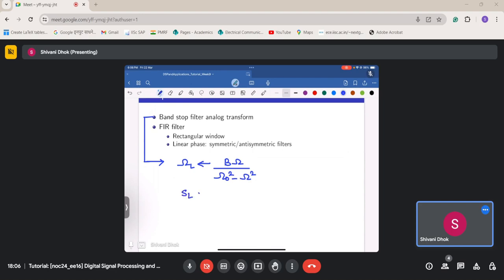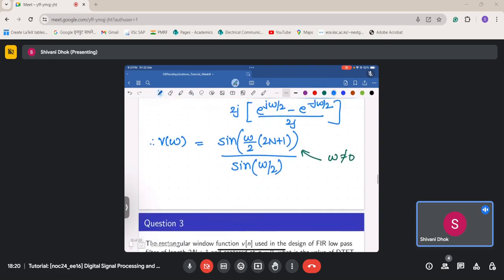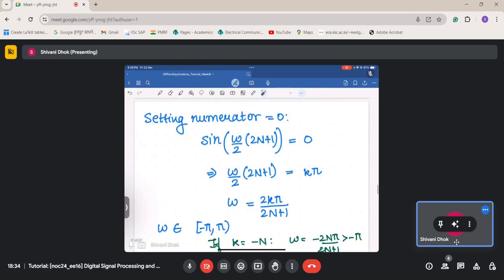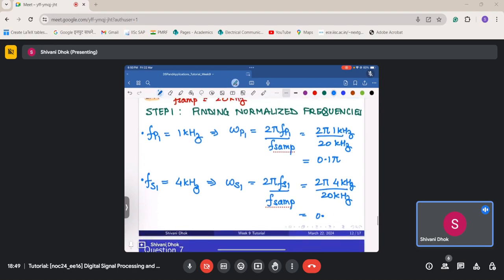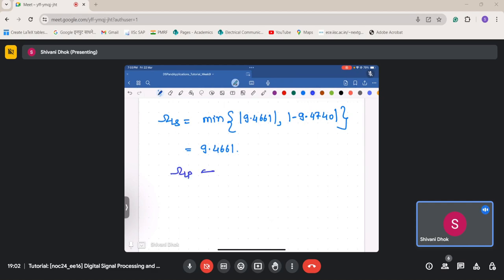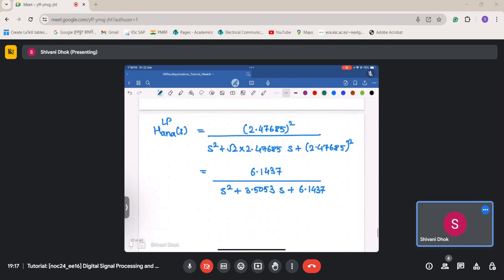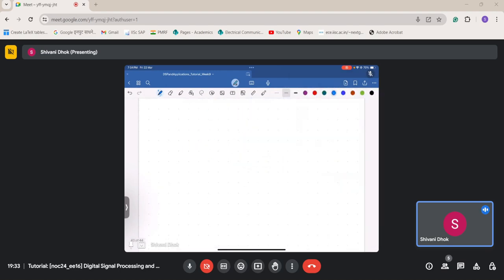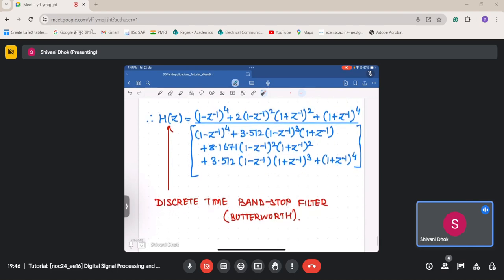Week 9 || Solved Examples: Band Stop Digital and FIR Filter Design || NPTEL || DSP & Applications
The video contains the solved examples of Band stop Digital Filter Design and FIR filters.